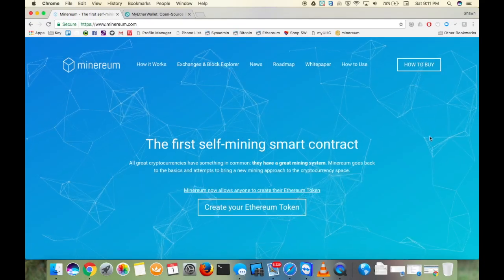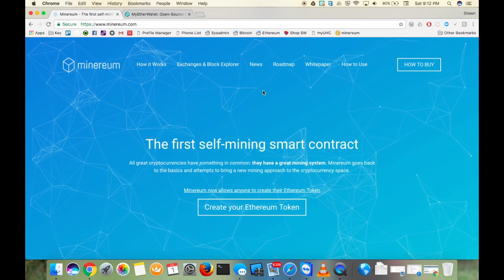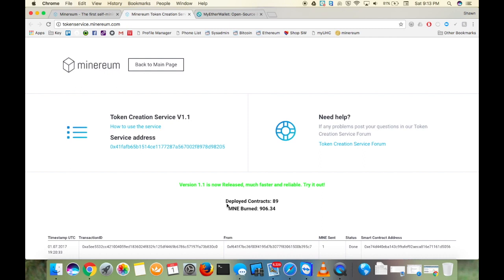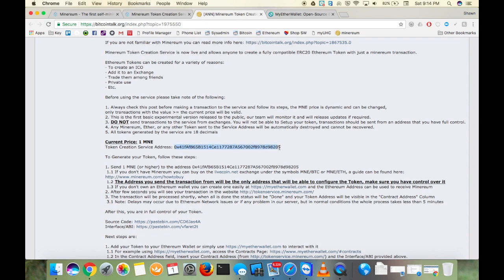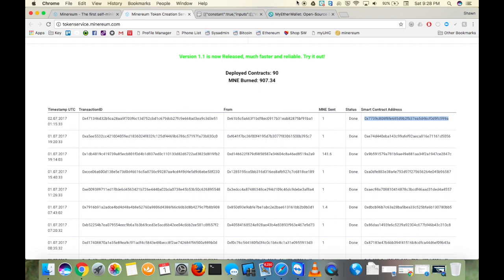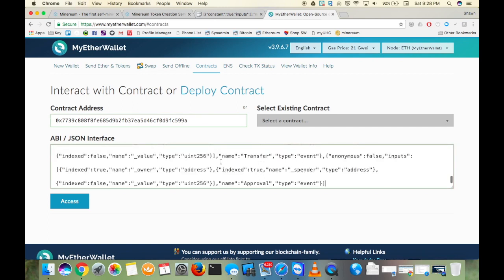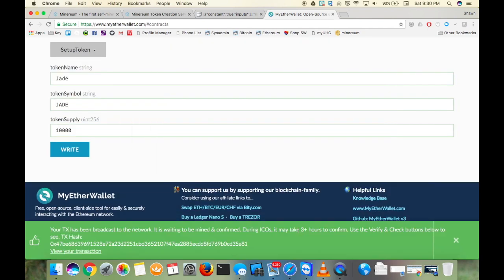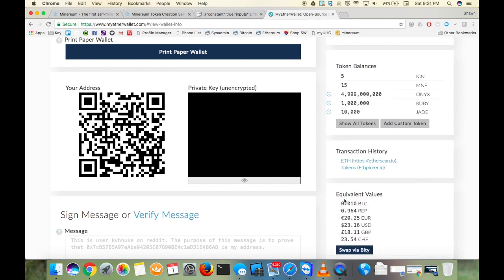How to Create ERC20 Tokens Using Minereum - Tutorial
Minereum is a cool token. The developers are hard at work and one thing they have done is created a service that generates custom tokens on the Ethereum network in a really easy way. This video walks you through how to do it. Have fun!

Like what you see and want to support it? Send tokens or ETH to this address: 0x61B5c5a663F1bdF8EC0917b31eAB82875Bf91bA1

The future of Smart Contract Mining starts here

Minereum is the first ever self mining Smart Contract Token. Coins are generated on the fly with a mathematical formula.

The Genesis Addresses Collection occurred between April 14 5 PM UTC and April 15 5 PM UTC, 4268 addresses were collected from the community.

Minereum, launched on April 14, 2017, has become the first ever self-mining smart contract token. The platform has a mathematical formula in place which will be used for “on the fly” mining operation. Built on Ethereum platform, the creators of Minereum have developed a smart contract connected to Genesis addresses which are empowered to generate 0.00032 MNE (minereum tokens) per Ethereum block. The platform has assigned 4268 Genesis addresses as a part of the creation phase, which will be kept constant.

With the initial distribution of MNE tokens to Genesis addresses, the cryptocurrency smart contract platform is already operational. In the coming days, the platform will be introducing lots of new products and features directed towards creating an entire Minereum ecosystem. The upcoming service offering involving Minereum is outlined in its latest roadmap.

Ethereum Token Creation Service is a significant and promising service to be offered by Minereum in the coming days. Using this service, people will be able to create ERC20 tokens by just following few simple steps automatically. On the easy to use service, all one has to do to create his/her own token is to input the desired supply, token name, symbol, and other necessary information. Once the prerequisites are met, the platform will automatically code, compile and deploy the corresponding tokens on Ethereum network.

All the created tokens will be sent to an address/addresses mentioned while entering the details. Minereum, through its token creation service, makes it easier for individuals and companies to create their own ICO, list it on exchanges, transfer it to others and more. Other planned services include Minereum lottery and faucets.